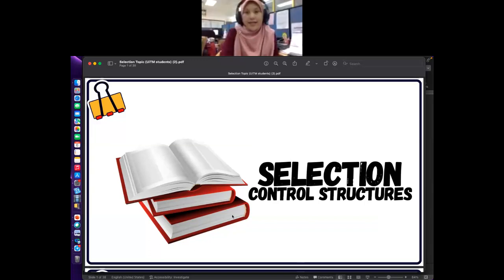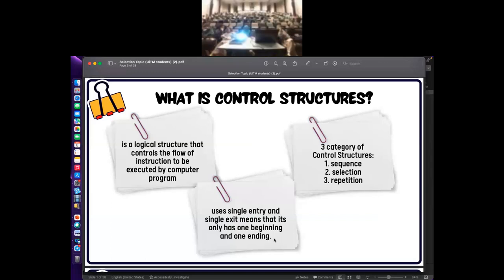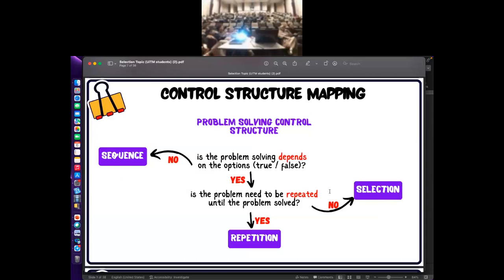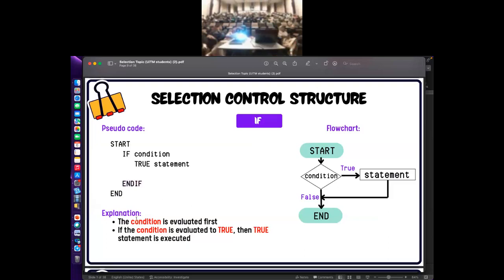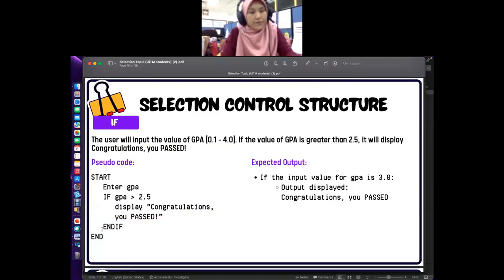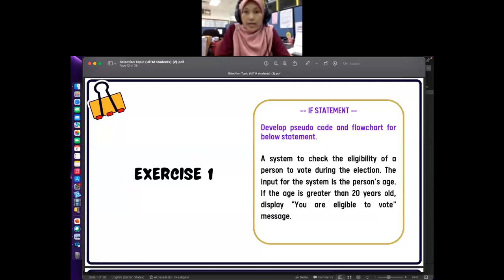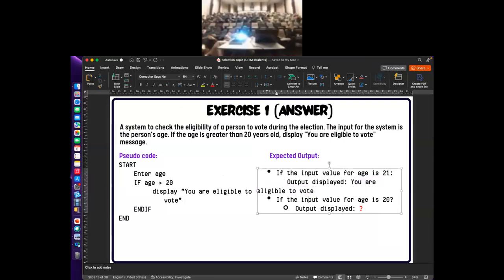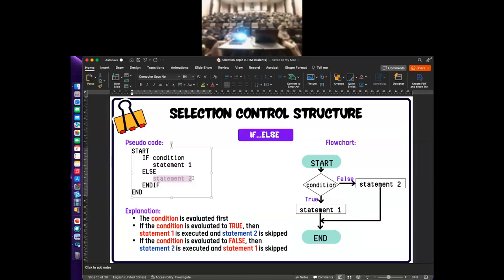CSC121 Collaborative Teaching (Selection Control Structure)